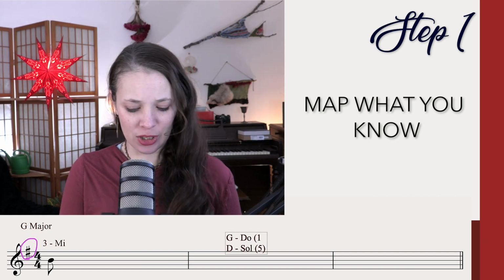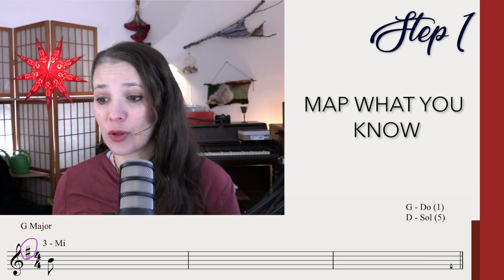How to take a Melodic Dictation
In this video, I provide an easy to remember, 5-step process for taking down a melodic dictation.  Grab some manuscript paper and come along!

The Dictation a Day YouTube series is an ever-growing collection of melodic and harmonic dictation practice exercises that will give high school and college music students an extra boost in their efforts to improve their ear training skills.

Timecode for start of each listening:
Rhythm #1 - 3:15
Rhythm #2 - 3:55

Melody #1 - 5:51
Melody #2 - 6:18
Melody #3 - 8:56
Melody #4 - 9:20
Melody #5 - 10:18
Melody #6 - 11:40

Enroll in my FREE Mini-Course: Three Tips for Melodic Dictation Success